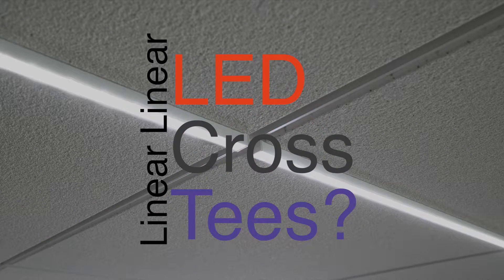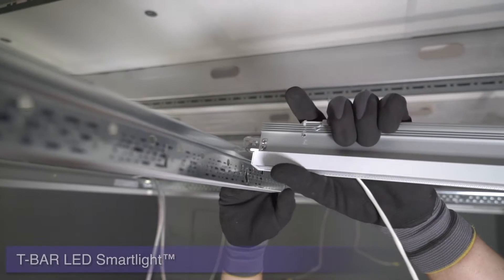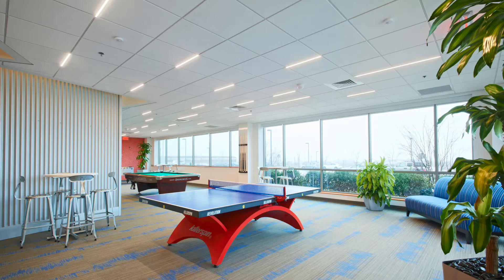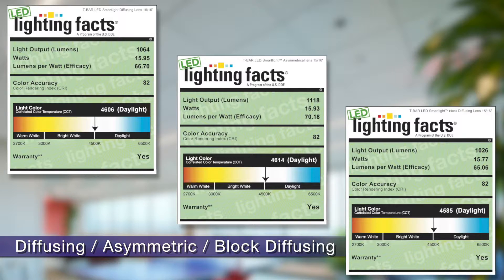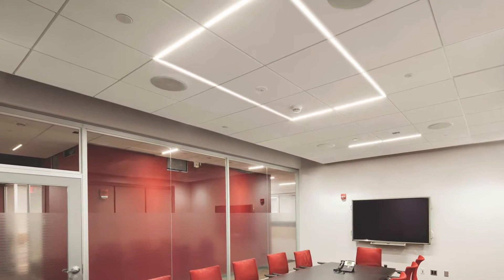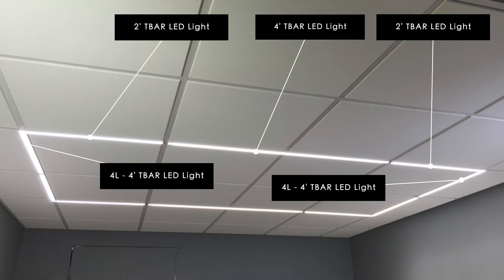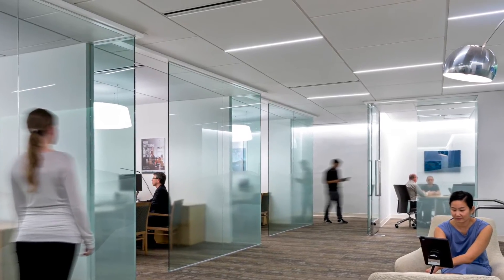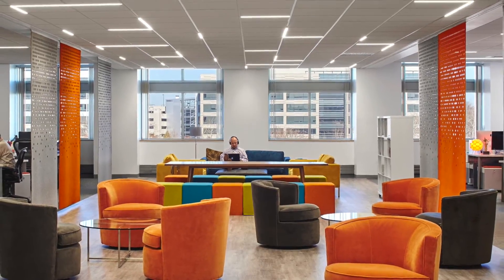Unique Lighting Design | T Bar LED Smartlighting | Armstrong Ceiling Solutions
Learn about lighting design and how T Bar LED lighting provides a narrow, even spread with the lumen output of traditional lighting sources. Geometric lighting patterns are also possible with T Bar LED Smartlights. Contact your Armstrong Rep to design a unique and exciting lighting layout on your next project.